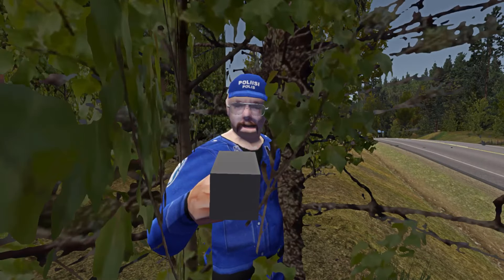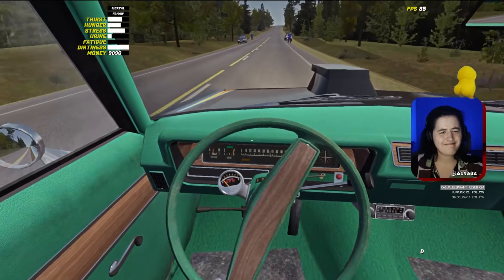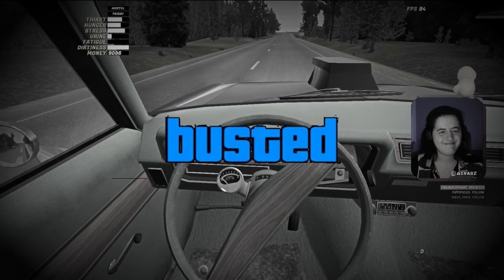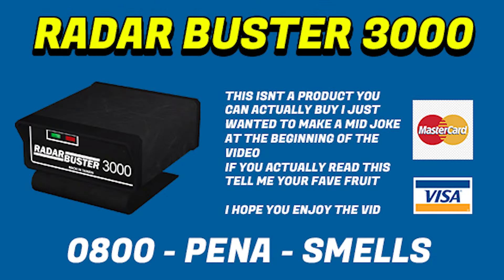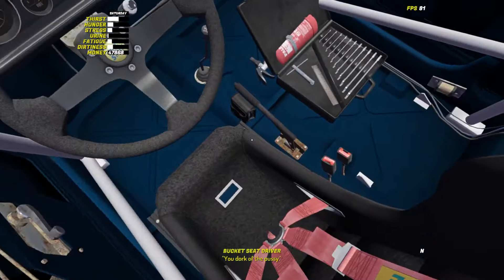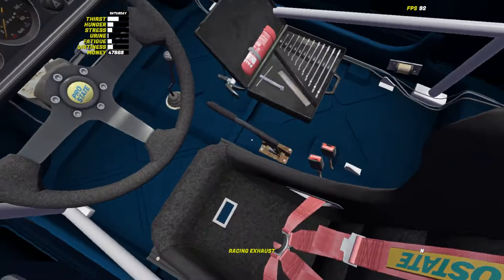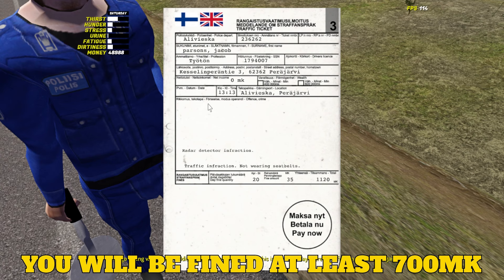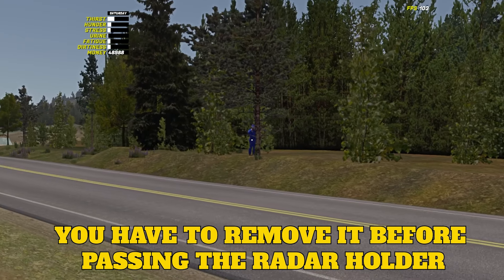How to Find and Use the Radar Buster in My Summer Car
Welcome to our ultimate guide on how to find and use the Radar Buster in My Summer Car! In this video, we'll show you exactly where to locate the Radar Buster and how to use it effectively to avoid getting caught. Discover the precise location of the Radar Buster in My Summer Car, Learn how to use the Radar Buster to detect and avoid police radar traps. Stay one step ahead of the cops and keep your driving record clean with our expert advice.